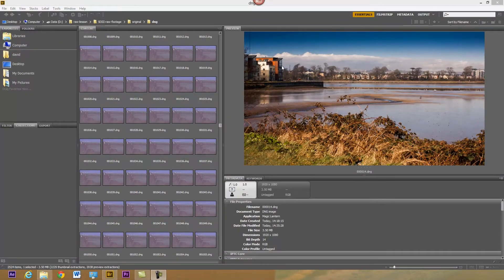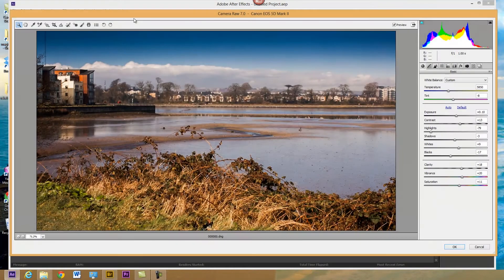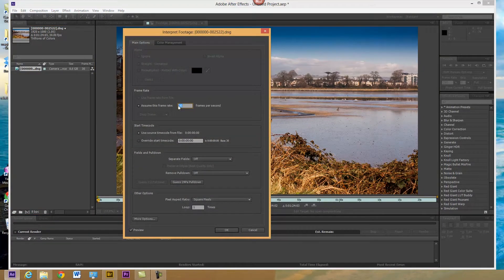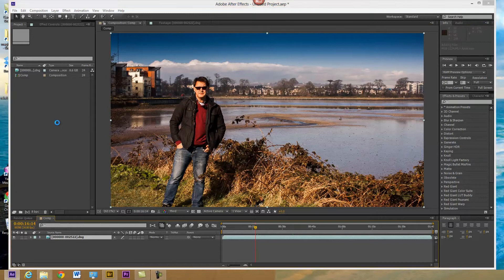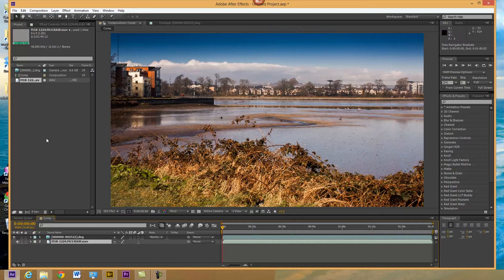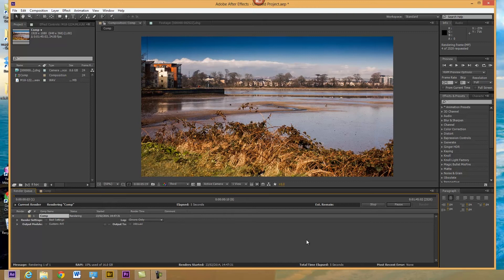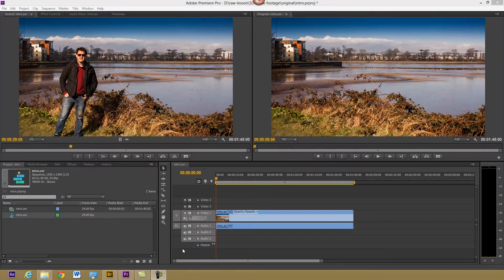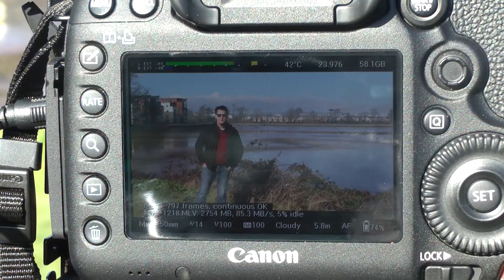Editing Raw Video from Magic Lantern: Part 3: Adobe After Effects and Premiere Pro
This video is part 3, the final video in a series that looks at editing your Raw video shot on Canon DSLRs (from Canon 5D Mark III to Canon Rebel t5i, t4i, t3i, 600D, 650D, and700D) with Magic Lantern Software.
Part 3 looks at editing and rendering your DNG files in Adobe After Effects and .Adobe Premiere Pro.